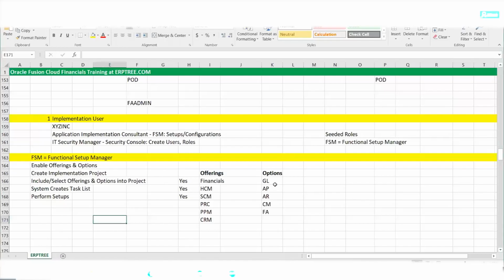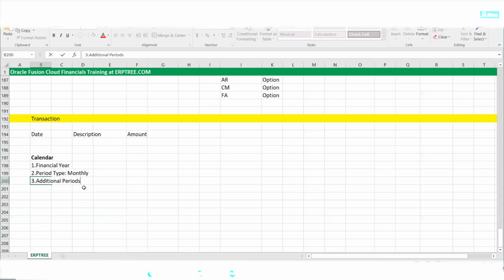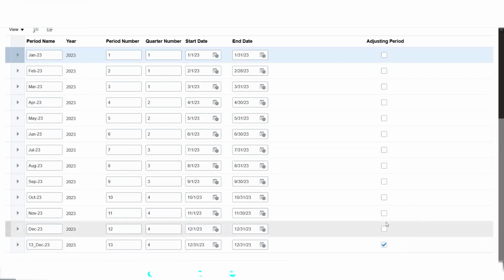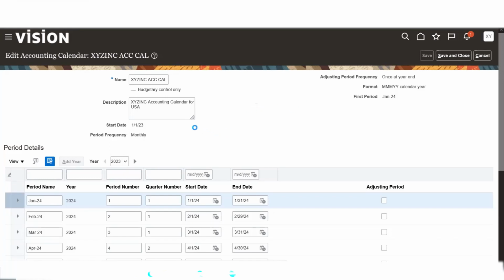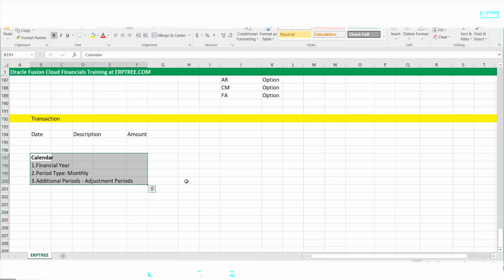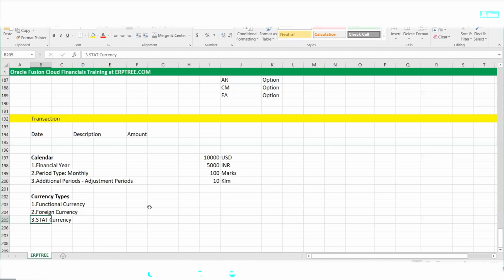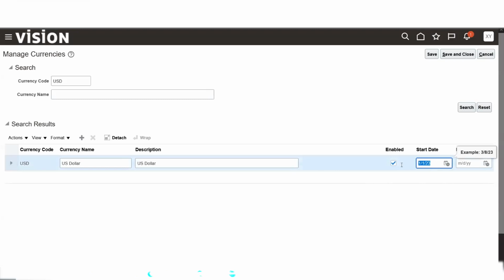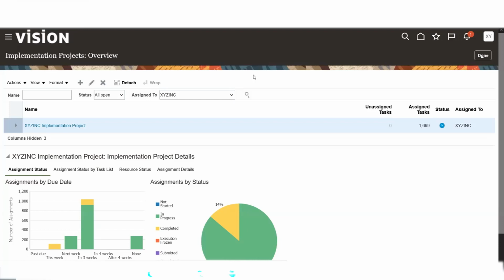Oracle Fusion Financials Training | Calendar and Currency | 5th Session